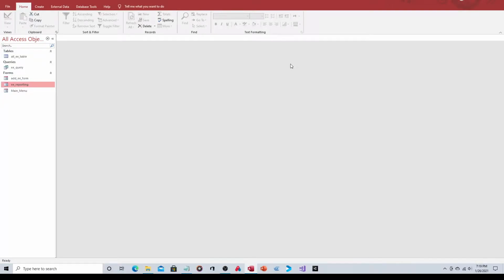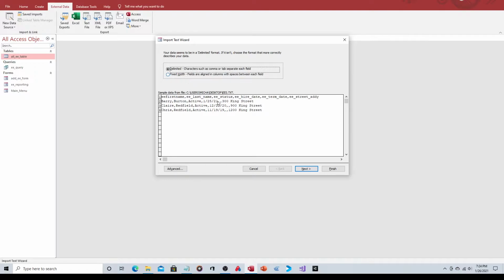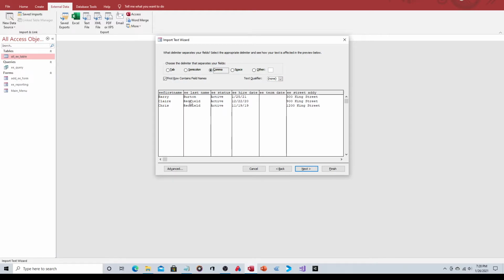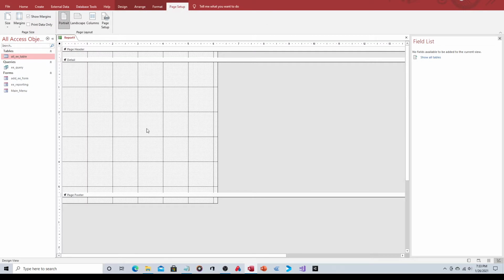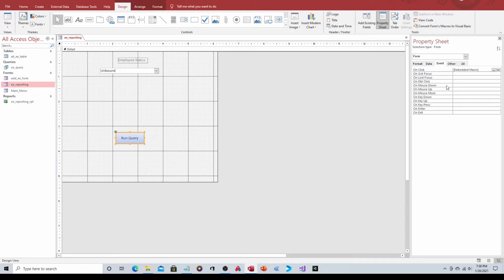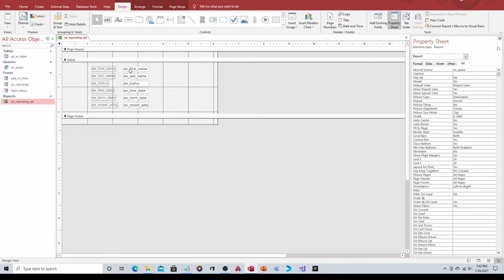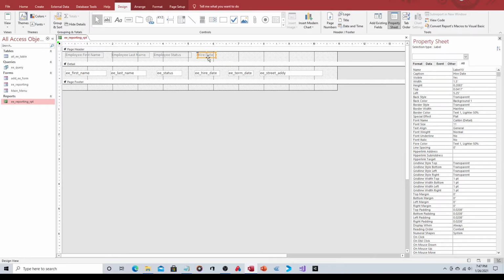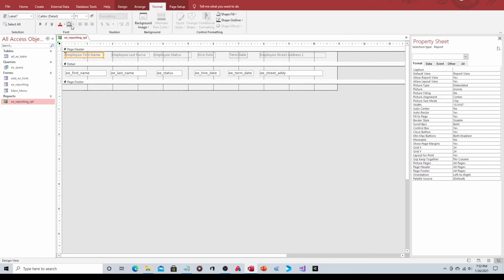Microsoft Access for Beginners - Cram Session - 03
Importing data into a table from a text file and creating a report based on a query.